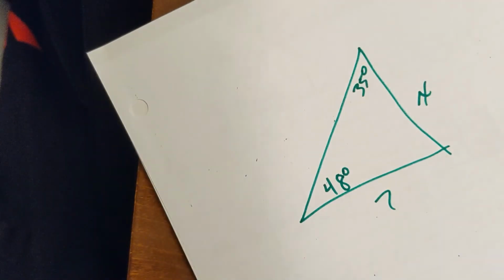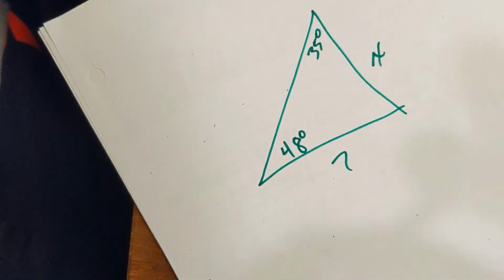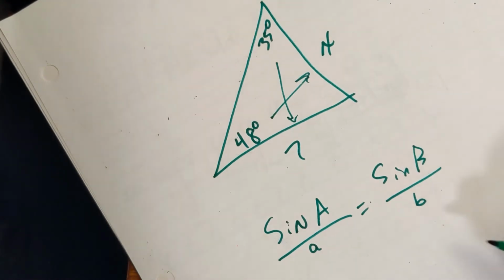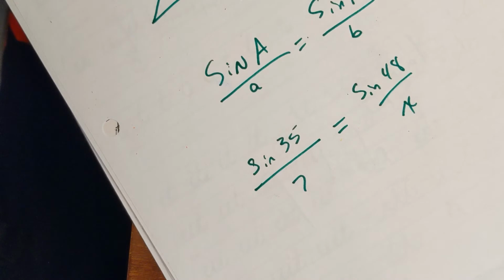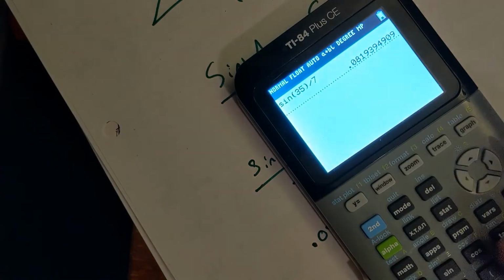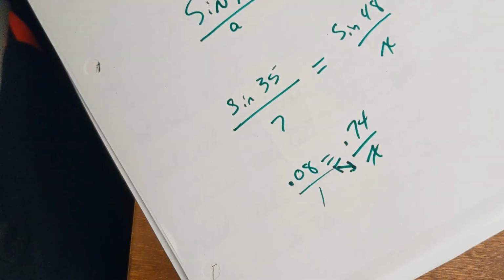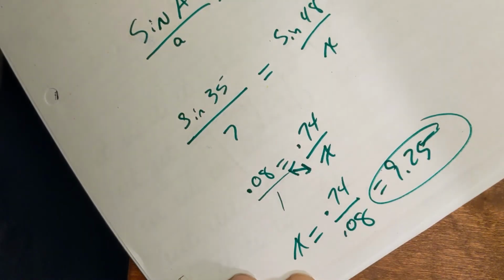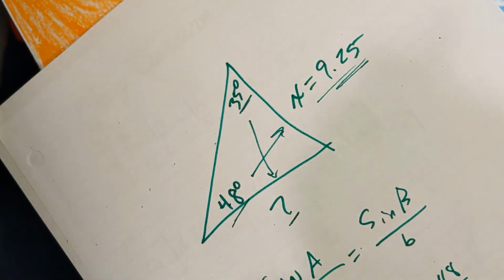Law of Sines example